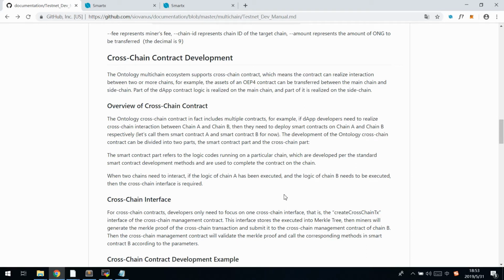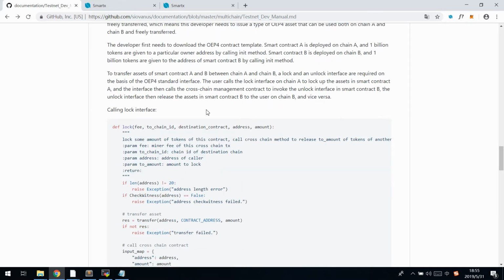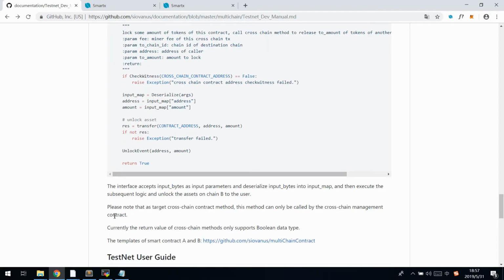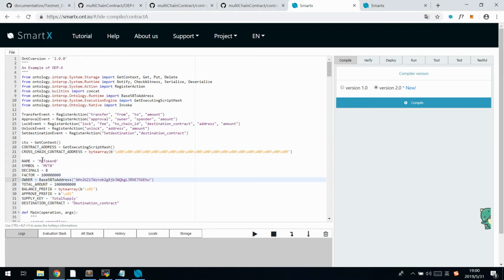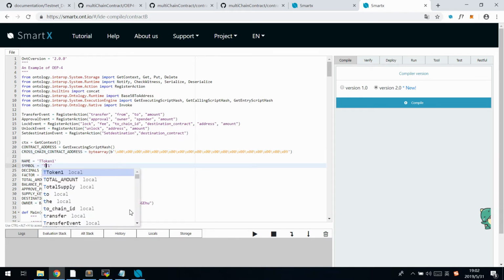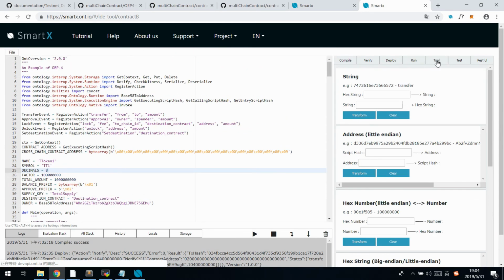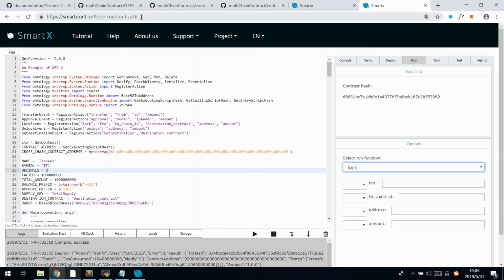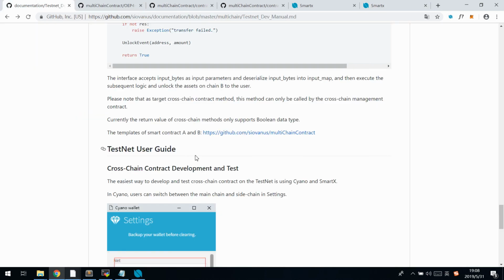Ontology Cross-chain Contract Development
This is a video tutorial on how to transfer OEP-4 data between main chain and side chain on the Ontology Multichain TestNet.